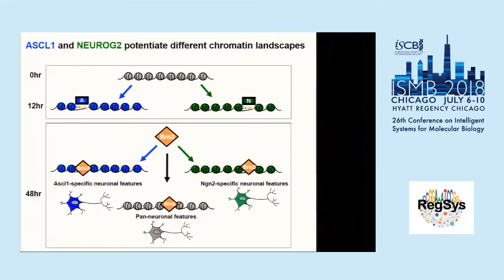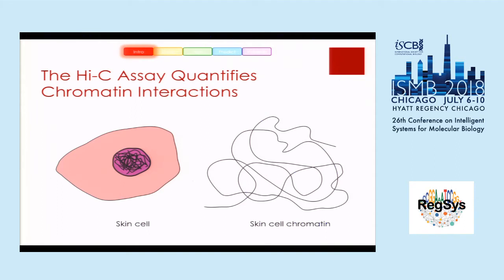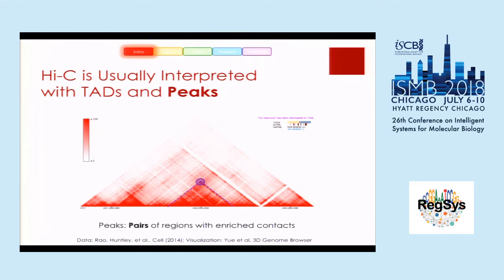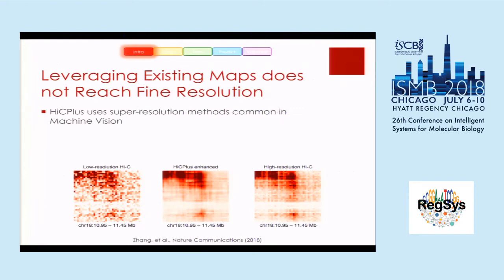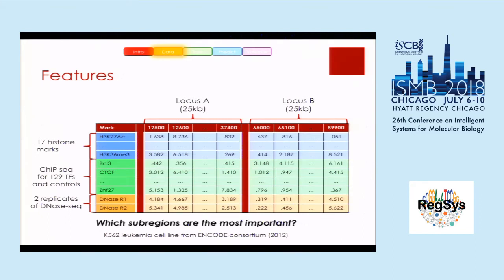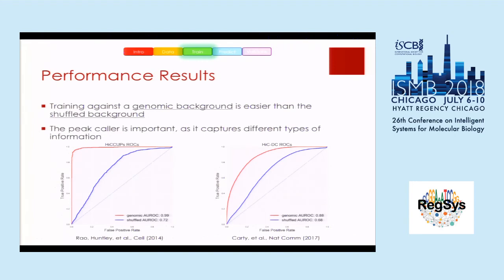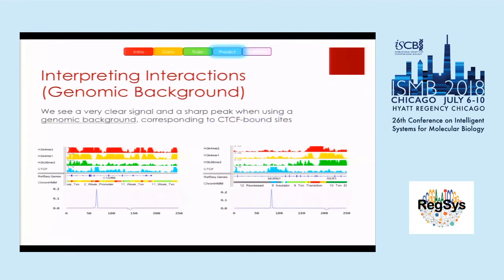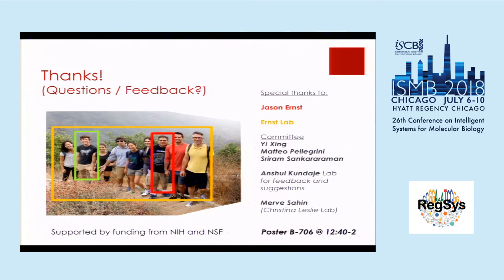Fine Mapping of Chromatin Interactions via Neural Networks - Artur Jaroszewicz - ISMB 2018 RegSys